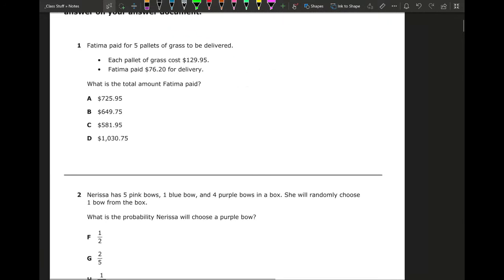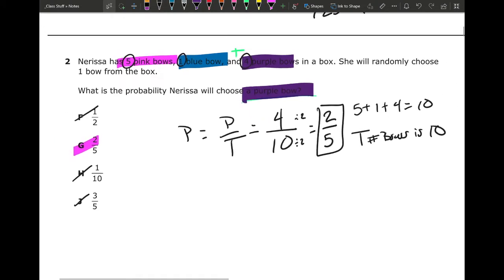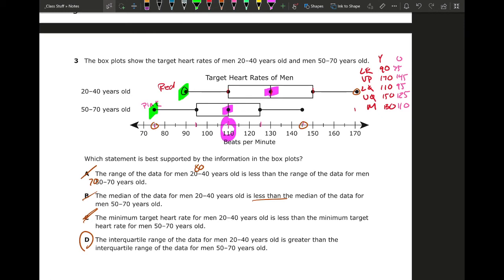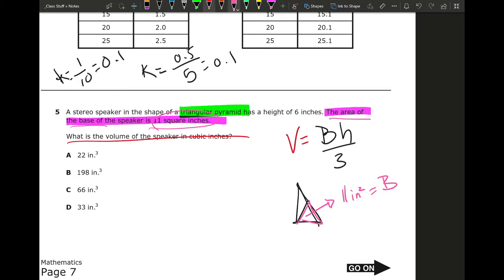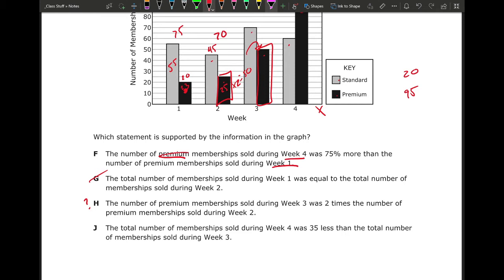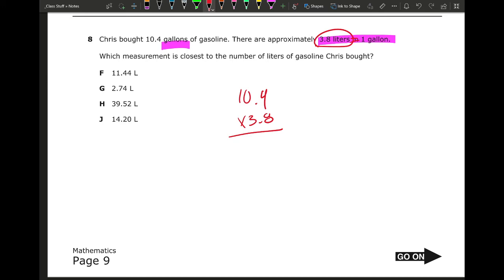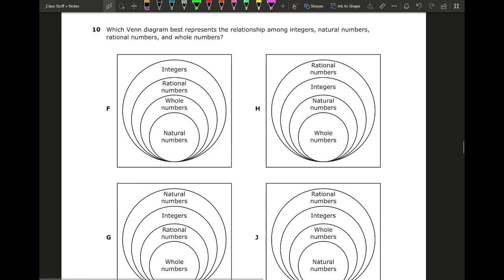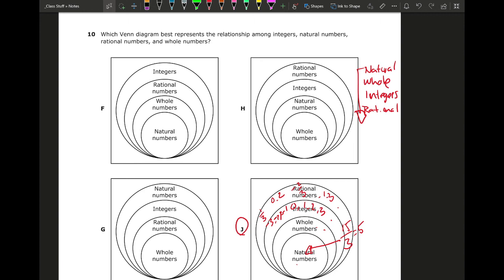Mock STAAR Review PT 1 //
In this video, we review part 1 of the mock STAAR
TEK

Lesson Mock STAAR Review PT 1